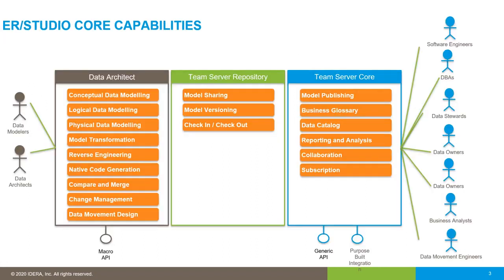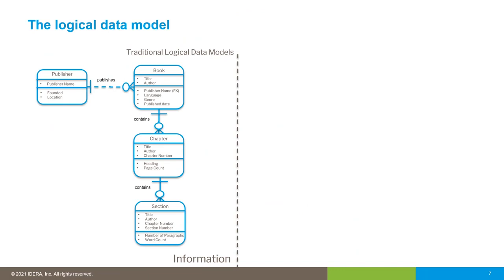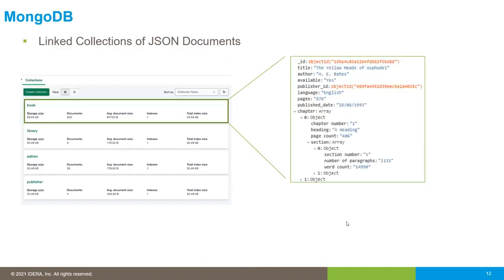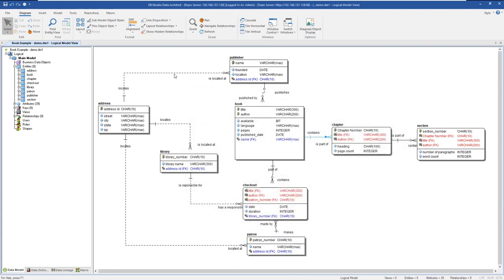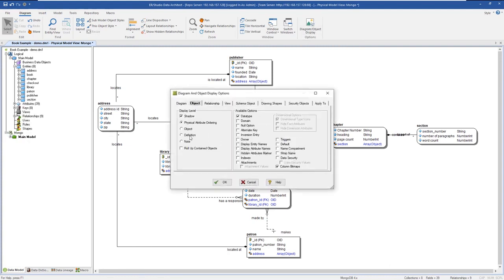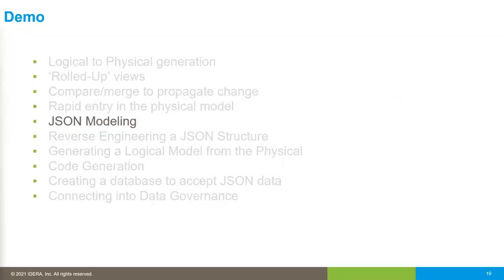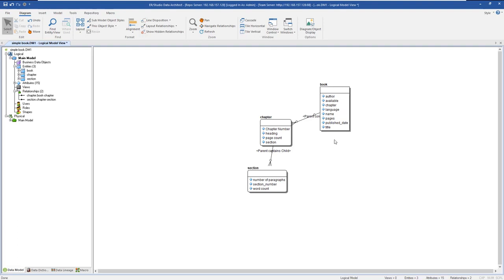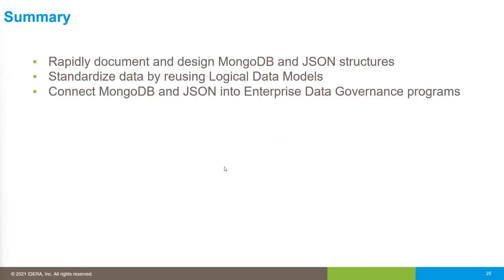Using ER Studio for modeling hierarchical structures for MongoDB and JSON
Learn about the new features in our recent release of ER Studio.